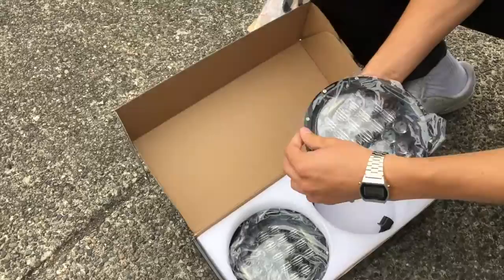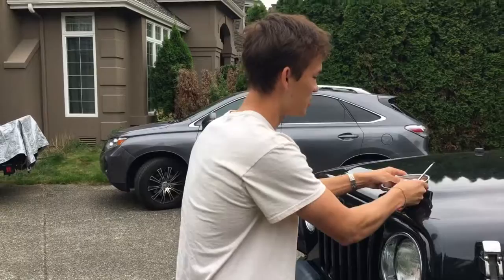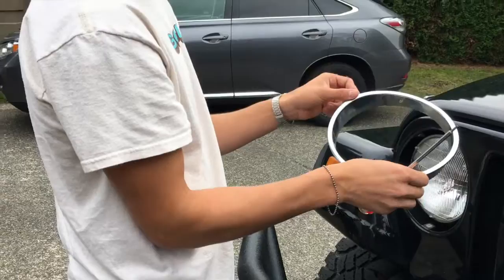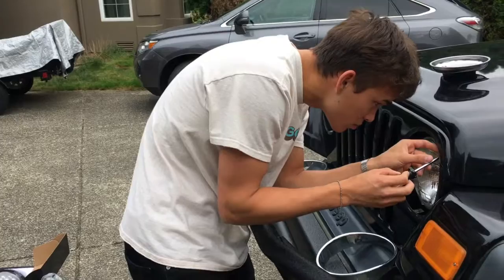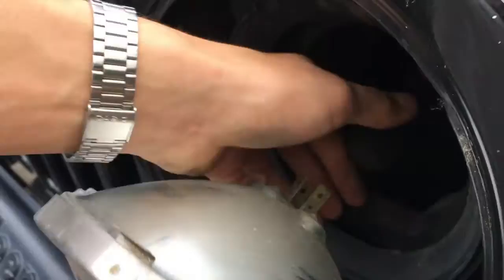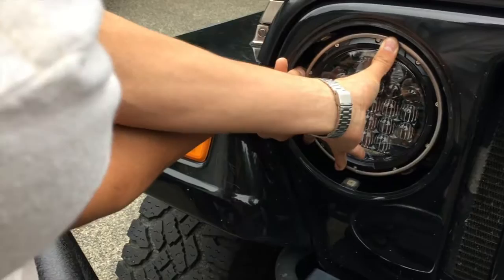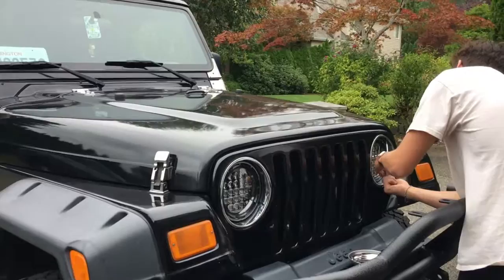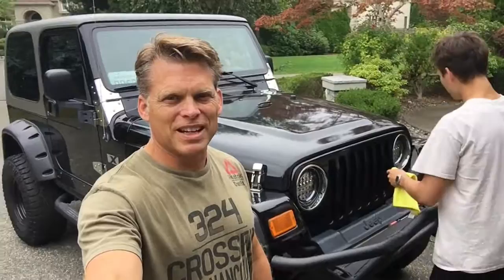First Jeep Mod! New Headlights Look So Good!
Ryan and I install his first Jeep mod - new headlights!